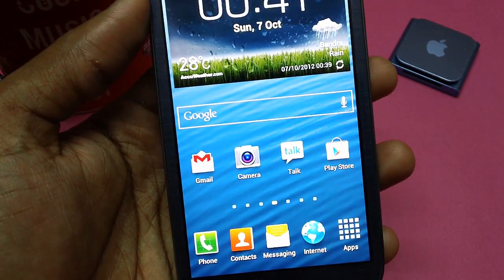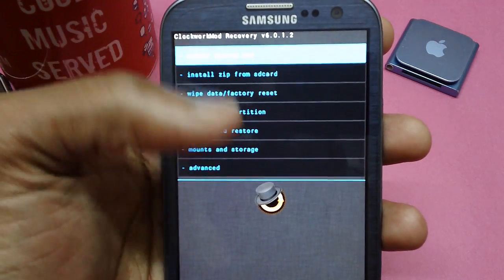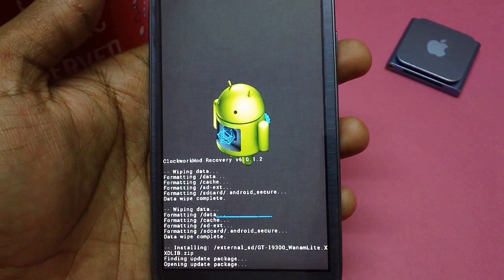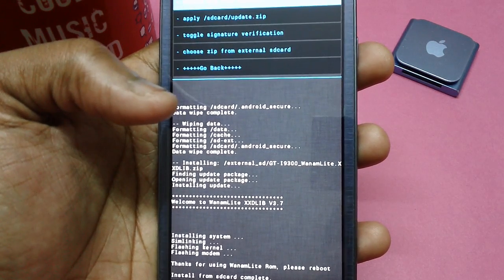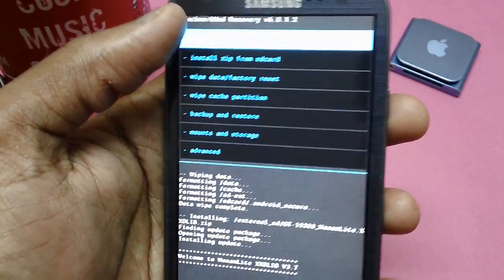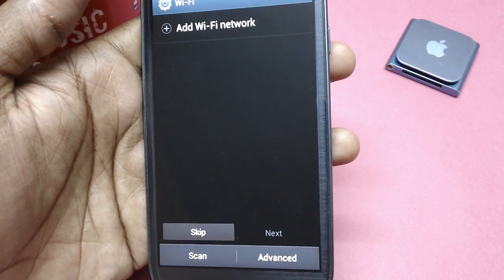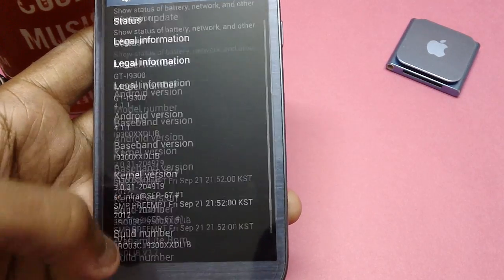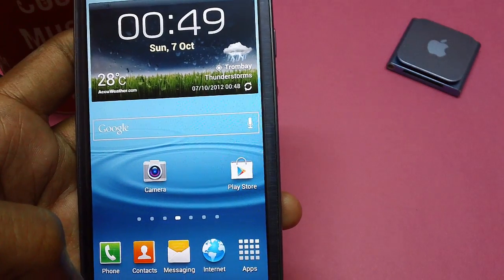Update Samsung Galaxy S3 GT I9300 with Wanamlite Custom ROM Firmware